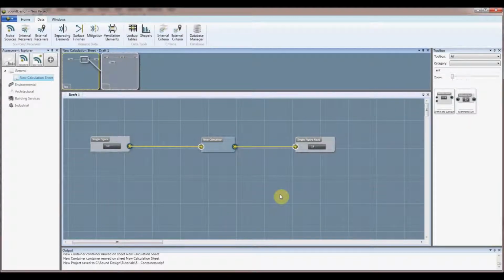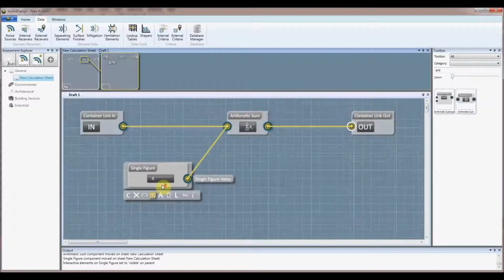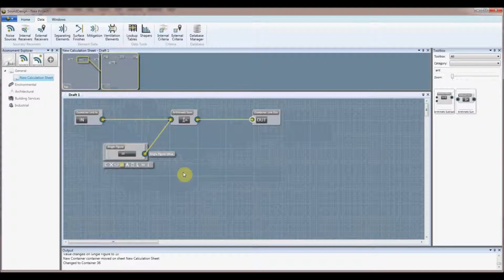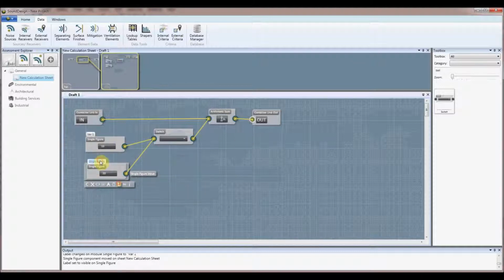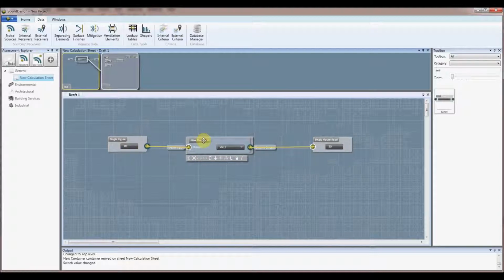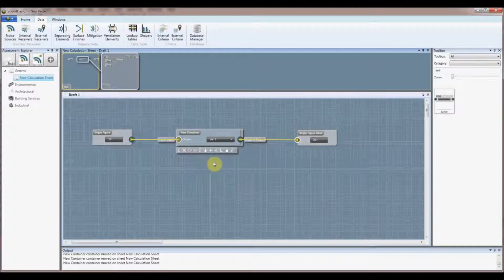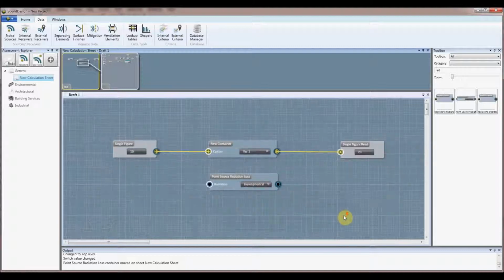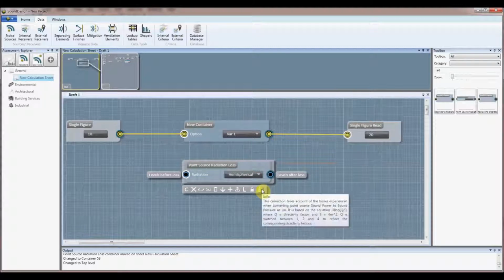Tutorial 5 - Interactive Elements on Containers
This tutorial walks you through creating interactive elements on your containers to allow you to communicate with the key parts.